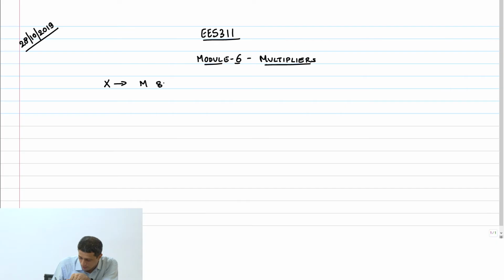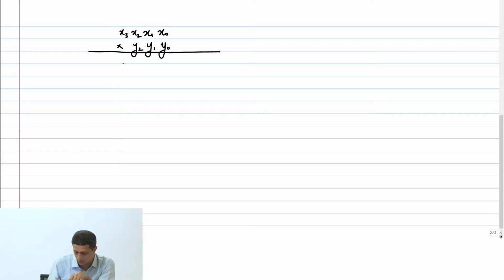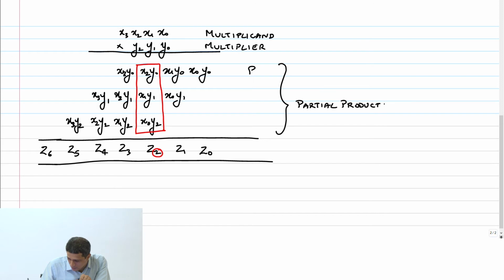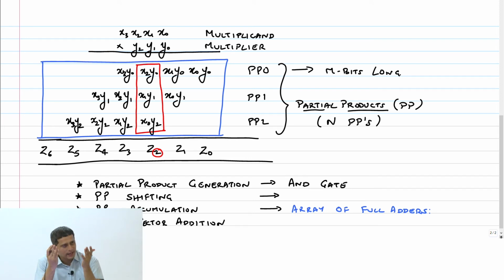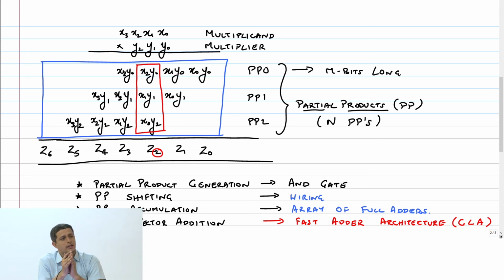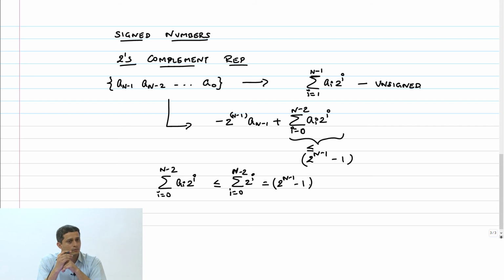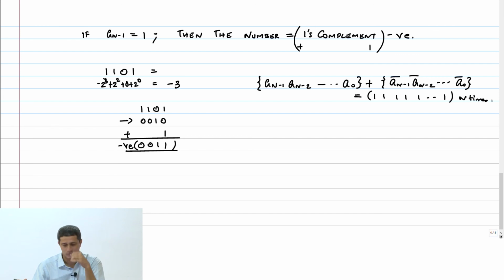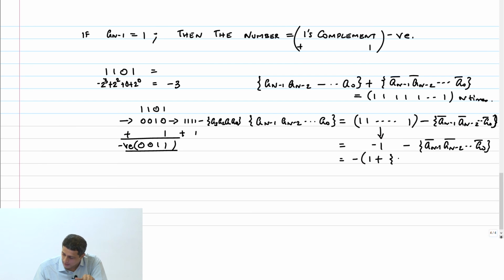AM7 - Two's Complement Arithmetic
Two's Complement Arithmetic